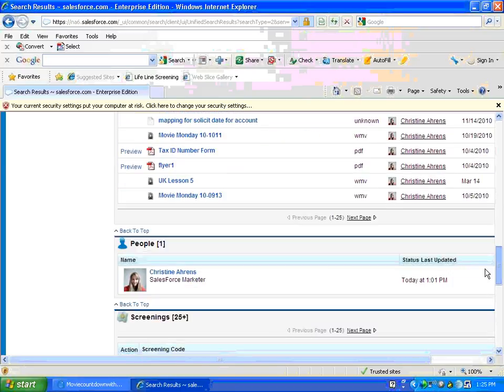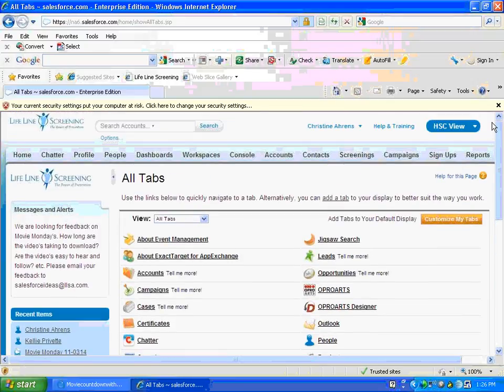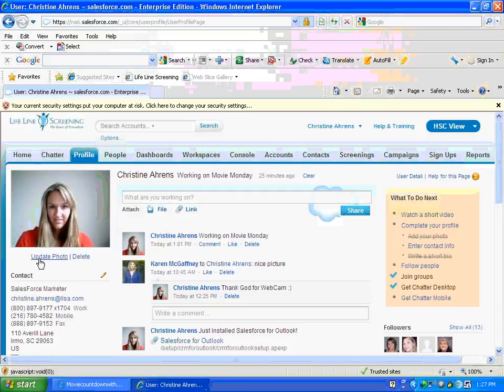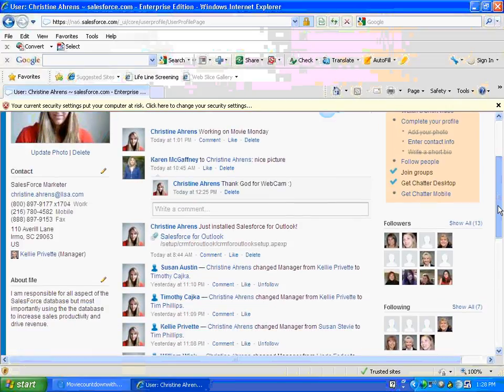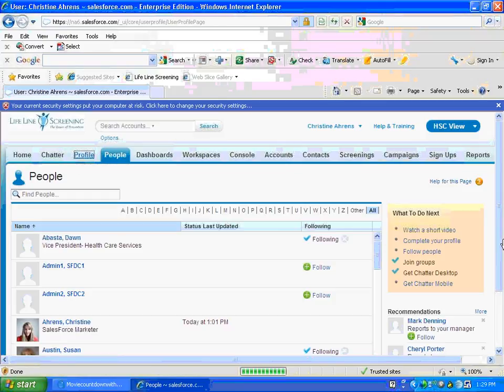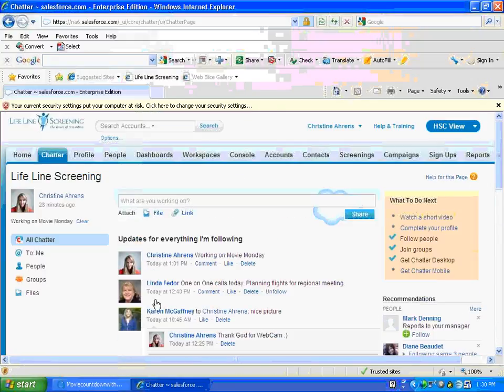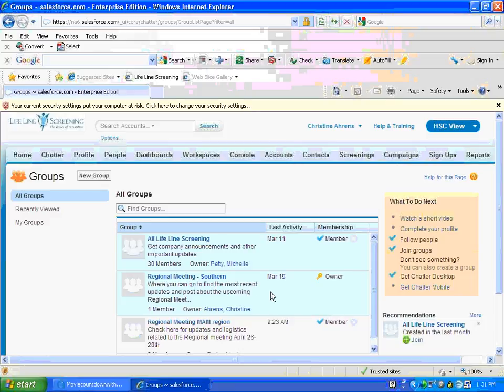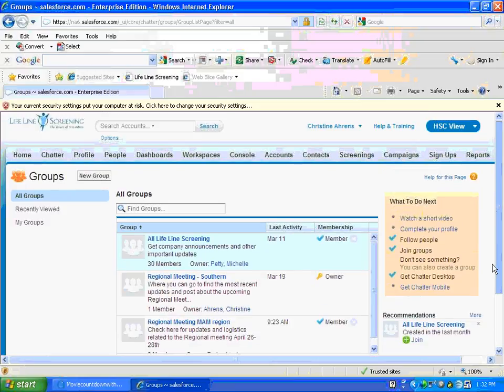Movie Monday 11 0321